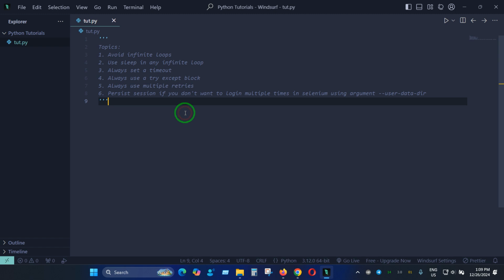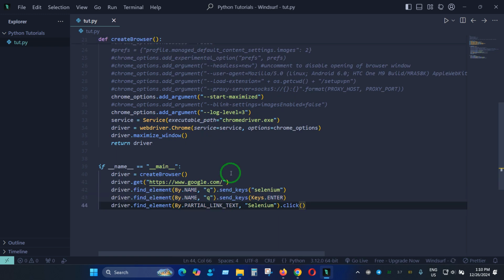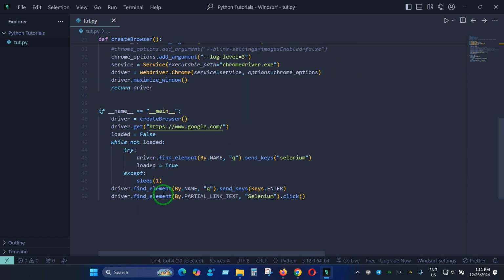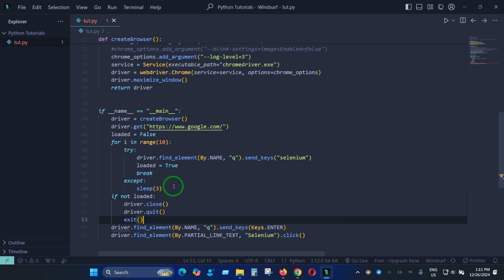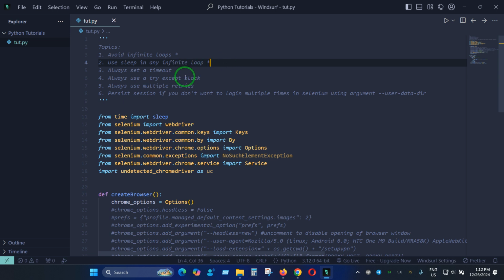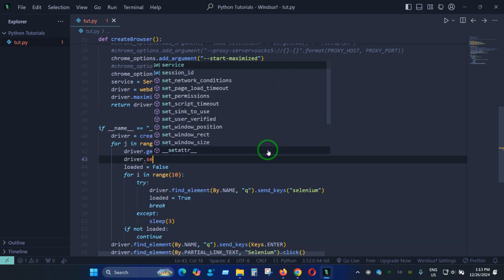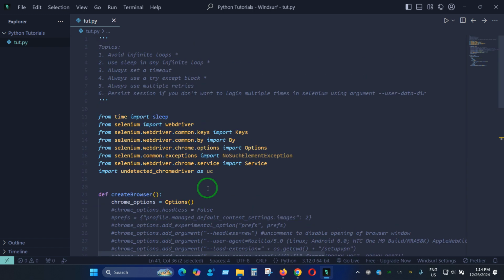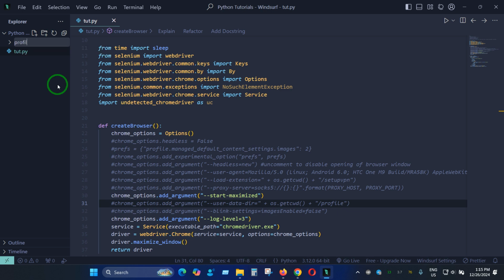6 Pro Tips for Python Selenium Automation Software Developers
Python Automation Tips
Python Project Optimization
Ensuring Quality in Software Development
Python Pro Tips for Automation Software
Python Automation for Career
Python Tips & Tricks
Python Pro Tips
Python Tips
Python Selenium Tutorial
Python Selenium Hacks
Python Selenium Best Practices